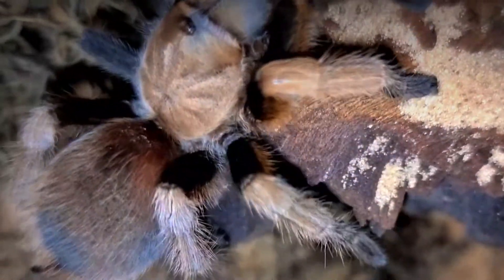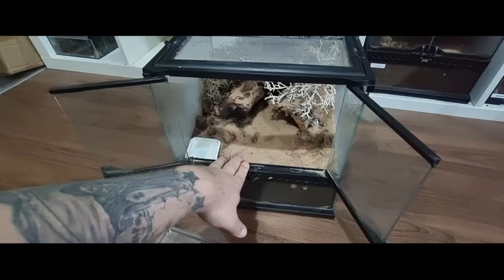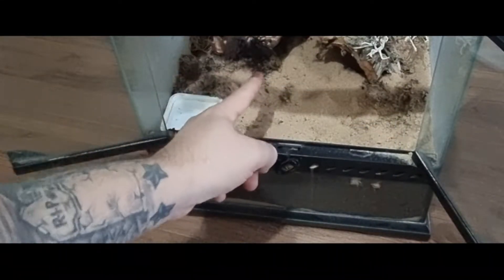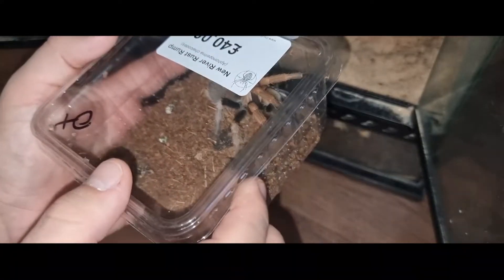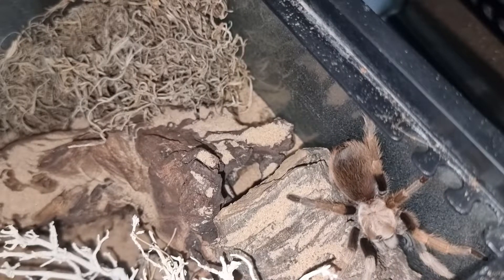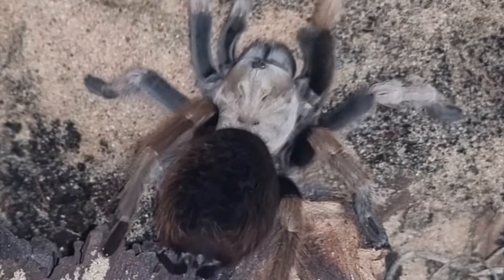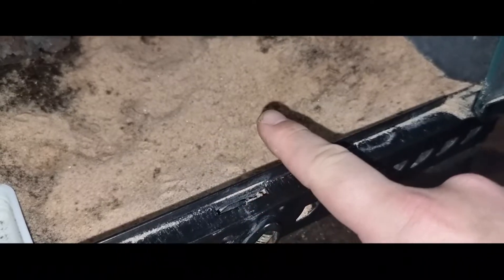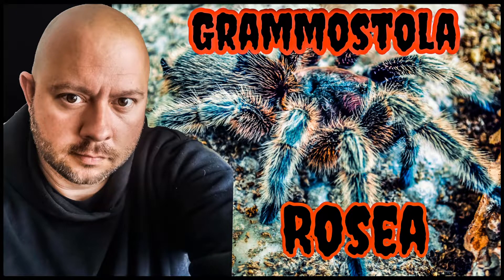aphonopelma chalcodes new river rust rump rehouse & care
hey peeps in todays tarantula spider video I rehouse my female aphonopelma chalcodes the new river rust rump colour variation of the species. and give you tarantula care tips for this gorgeous tarantula.